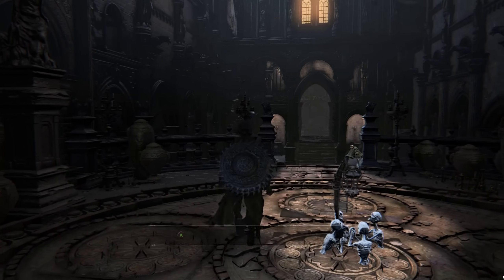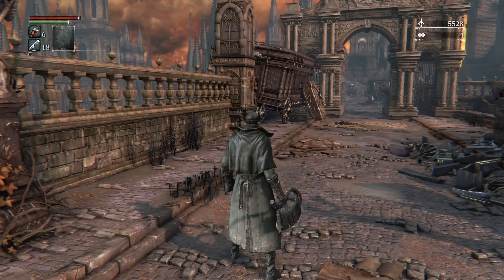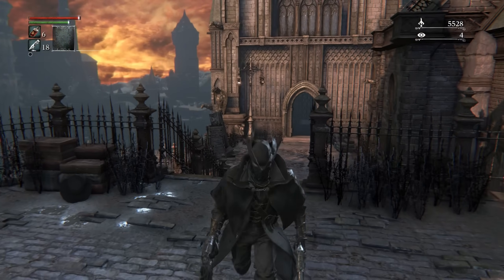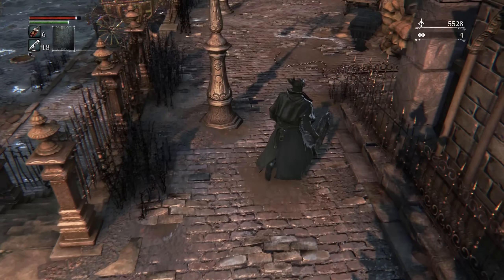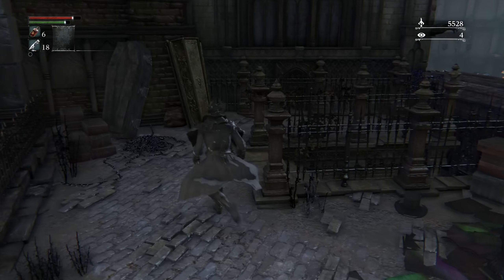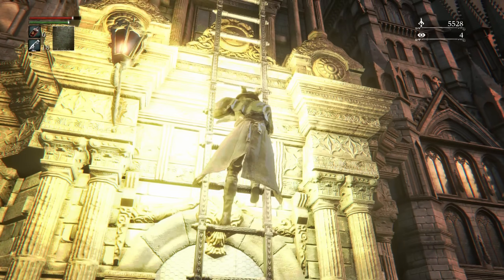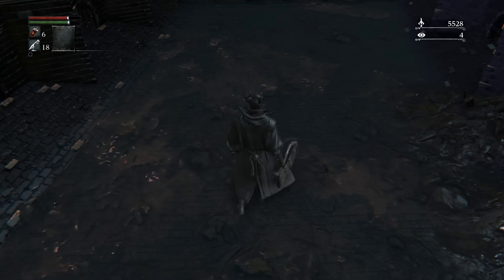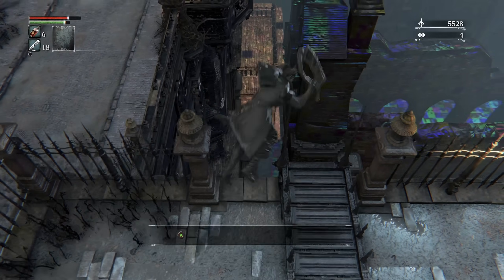I added dynamic shadows to ALL of Bloodborne PC (and more ShadPS4 progress, too!)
Today I show even more insane progress that the devs of the ShadPS4 emulator have worked on. And because of their hard work, I then on my end, was able to edit all the MSB files for Bloodborne and enabled dynamic shadowcasting for everything. It's bananas.

If you want ad free versions of my videos and sometimes early builds of my mods not ready for Nexus: